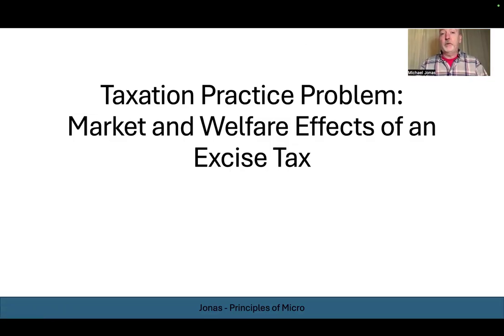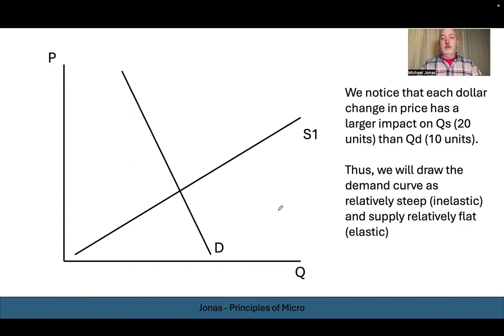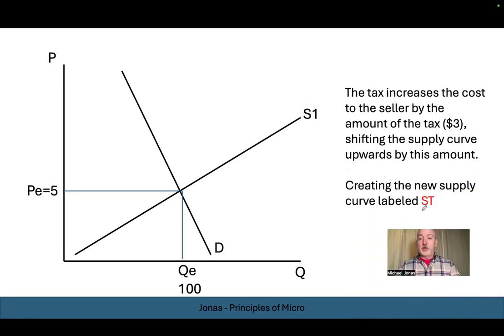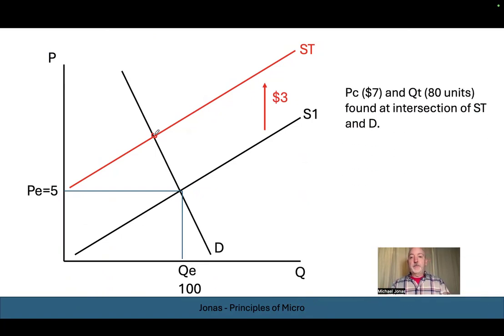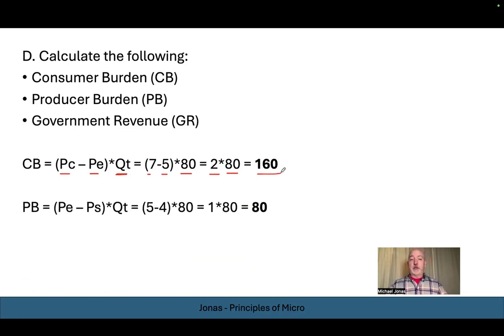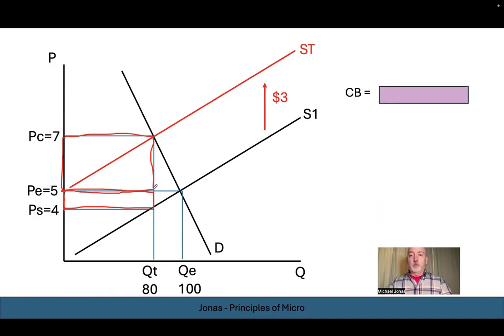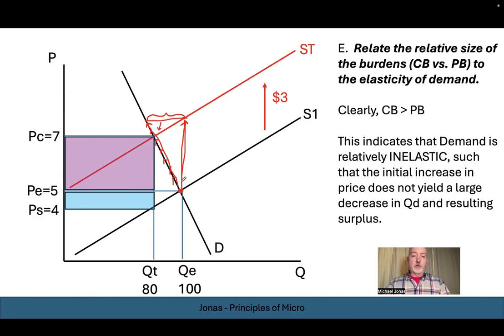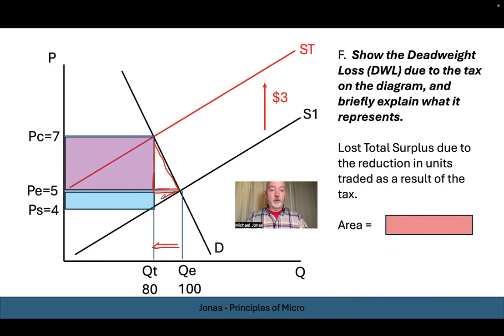Taxation Practice Problem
Worked problem showing impact of an excise tax imposed on the seller of a good. Deadweight Loss, Consumer and Producer Surplus effects, and role of elasticity explained.